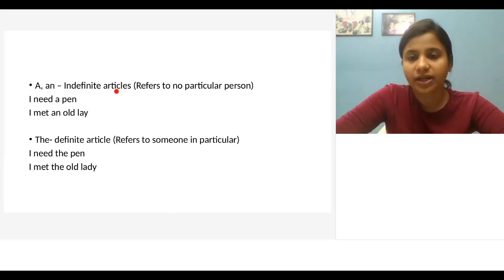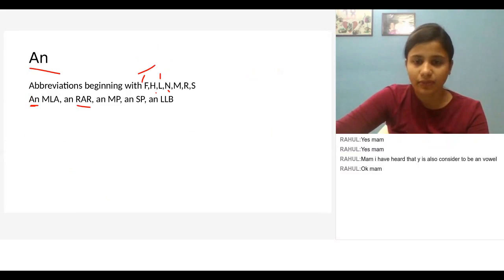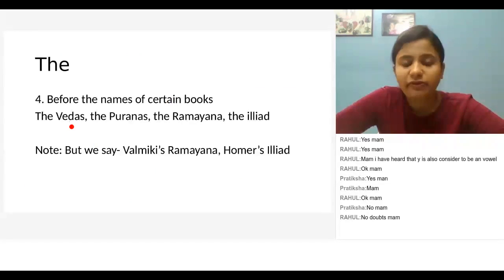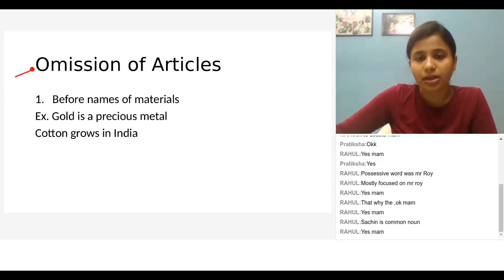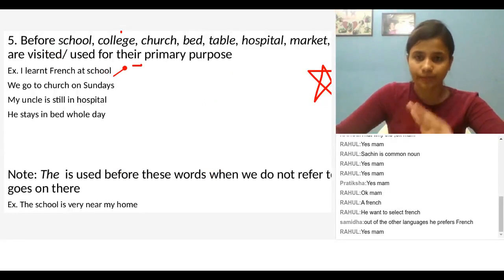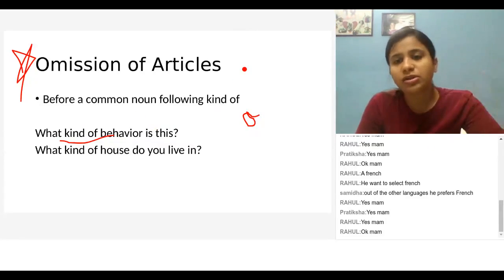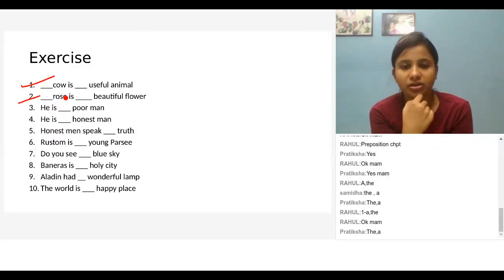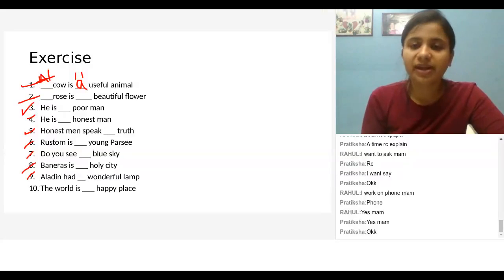Article I English Grammar I Use, Rules & Example -A,AN,THE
Article I  English Grammar I Article Definition I Article Types I Article use I  English Grammar Article I English Article

useful in all competative exams as well as banking exam,goverment jobs

CAREER MAKERS ACADEMY
{Banking & Government Services ,UPSC ,MPSC & STAFF SELECTION Coaching Center}

Mrs. Sayali More (Managing Director)

~~~FRIENDSHIP WITH MATH by PROF. SANJAY MORE sir~~~